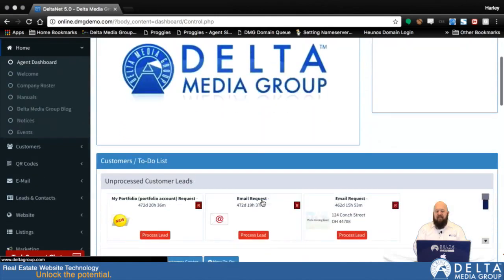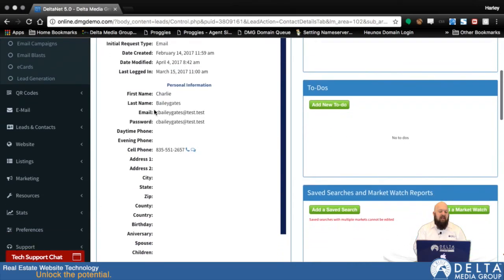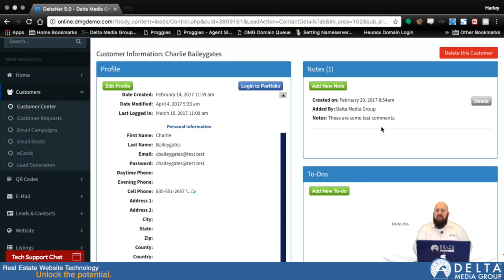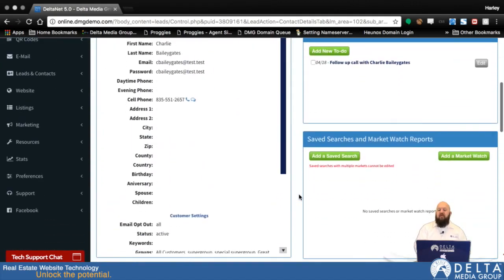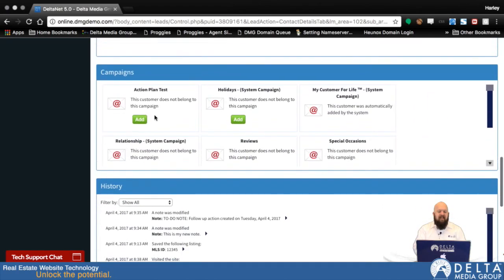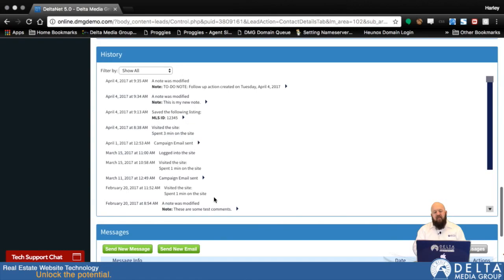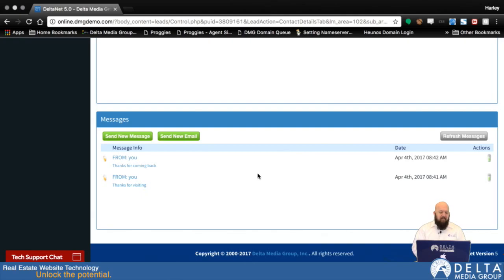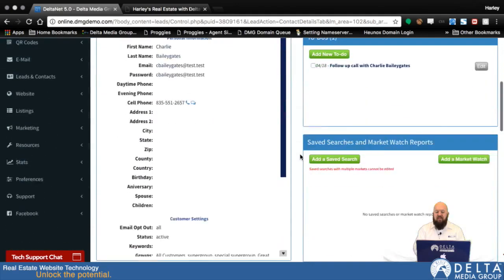Tech Tuesday's DeltaNet 5 [Customer Profile Pages]